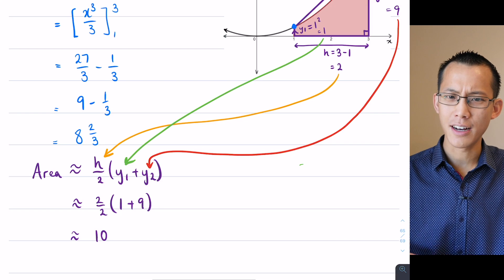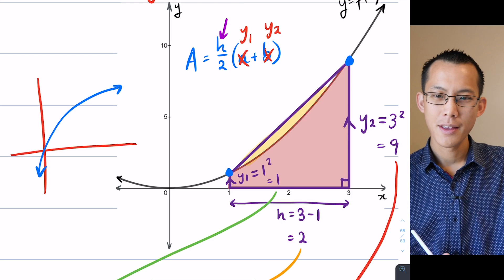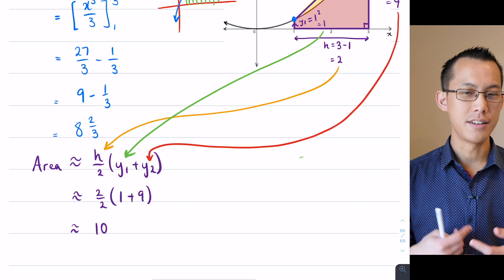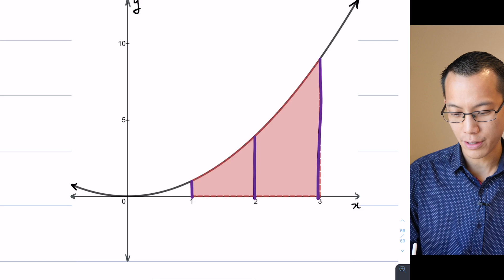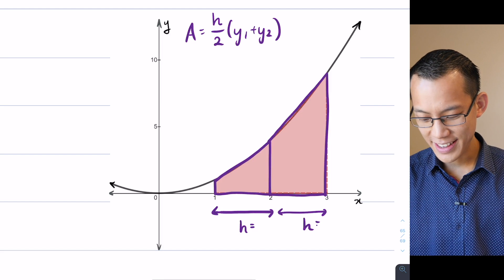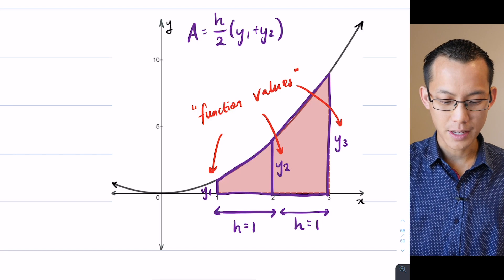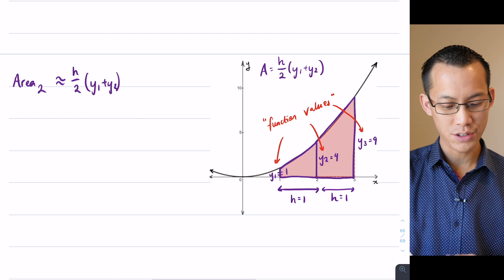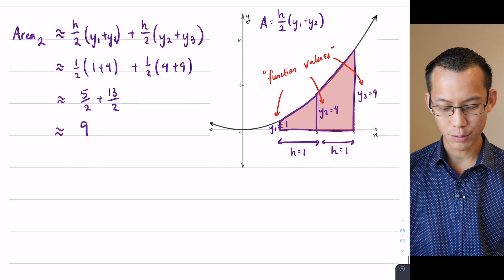Trapezoidal Rule (3 of 4: Improving accuracy with multiple shapes)